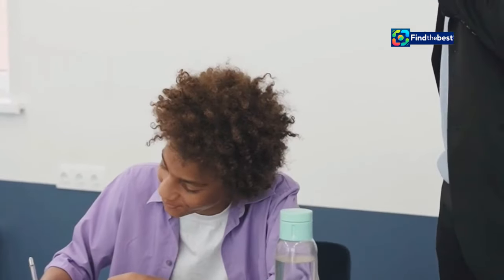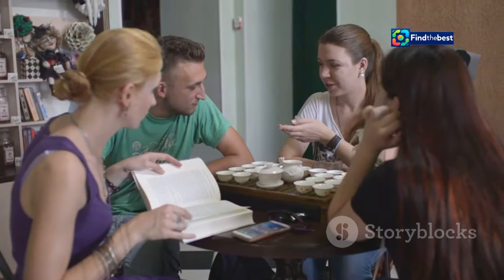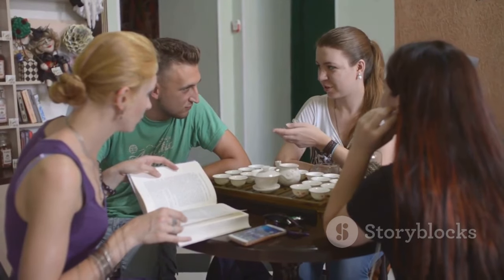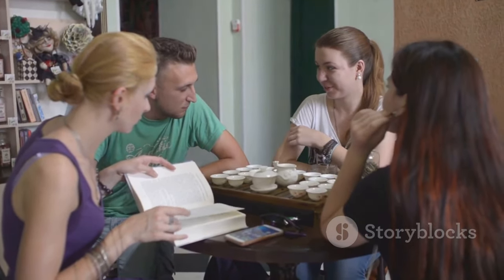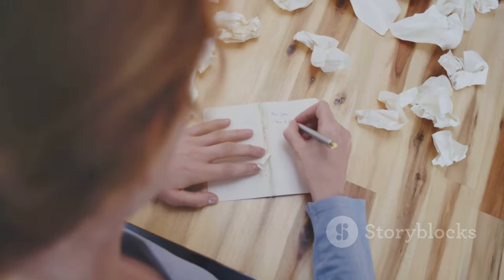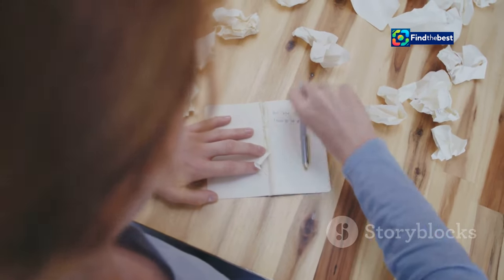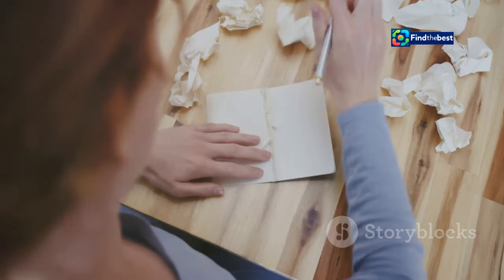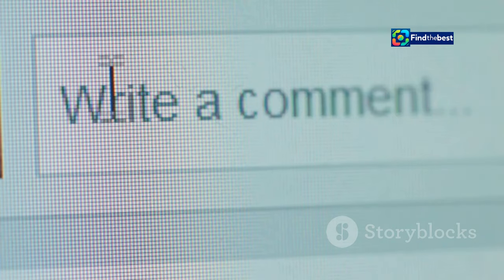El Peligroso Pez Aguja: ¿Qué Hay Detrás del Trágico Ataque en Indonesia? ️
OUTLINE:
00:00:00 Why Intros Matter
00:00:48 Crafting Intros for Each Section
00:03:22 Engaging Your Readers
00:07:00 Calls to Action and Surveys
00:10:13 Wrapping Up with a Bang

**Category:**
News & Politics

**Description in Spanish:**
🔴 **¡Hola a todos!** Hoy exploramos la inquietante historia del **pez aguja** 🐟, que ha sido noticia recientemente tras el trágico ataque que resultó en la muerte de la surfista **Giulia Manfrini** en Indonesia. Este pez, que puede verse en nuestras costas de **Catalunya**, es conocido por su velocidad y forma puntiaguda, lo que lo convierte en un curioso pero potencialmente peligroso habitante del mar.

🌊 **¿Sabías que el pez aguja puede alcanzar hasta los 60 km/h?** Su capacidad para saltar sobre el agua y su aguda forma pueden causar heridas graves si se siente amenazado. Acompáñanos a descubrir más sobre este fascinante y temido pez, su hábitat, y cómo los cambios en el clima están afectando su comportamiento y proximidad a las playas.

📍 **Temas a tratar:**
- El ataque en Indonesia y su impacto.
- Características del pez aguja y su presencia en el Mediterráneo.
- Consejos de seguridad para los que practican esnórquel y actividades acuáticas.

🔴 **Hello everyone!** Today we explore the unsettling story of the **needlefish** 🐟, which has made headlines recently following the tragic attack that resulted in the death of surfer **Giulia Manfrini** in Indonesia. This fish, commonly seen along our **Catalonia** coasts, is known for its speed and pointed shape, making it a curious yet potentially dangerous inhabitant of the sea.

🌊 **Did you know that the needlefish can reach speeds of up to 60 km/h?** Its ability to leap out of the water and its sharp shape can cause serious injuries if it